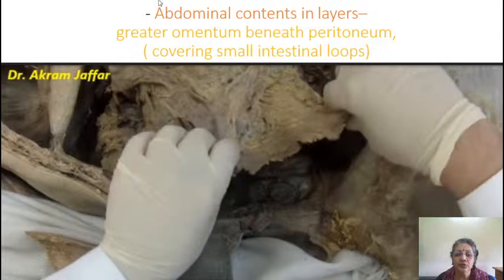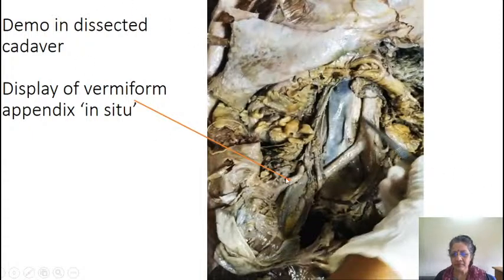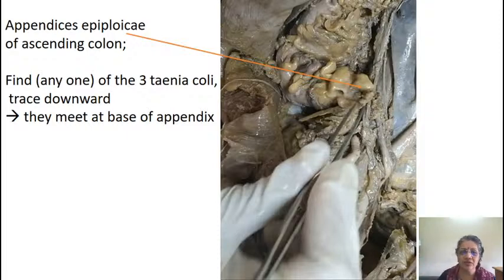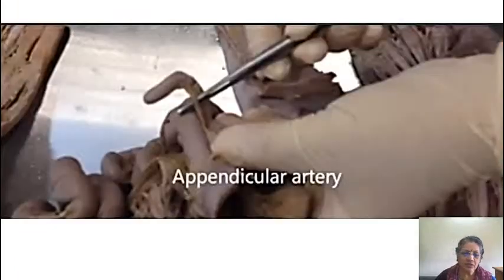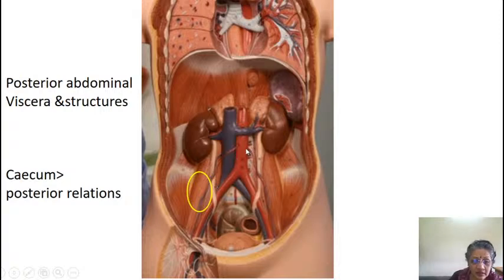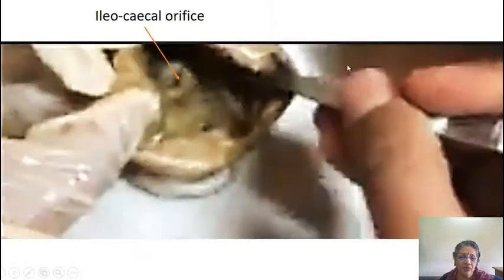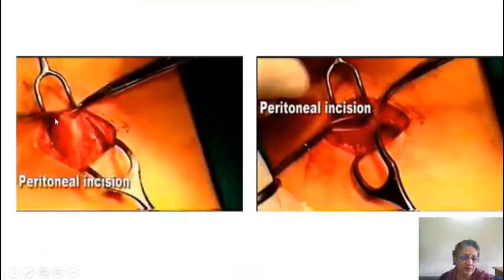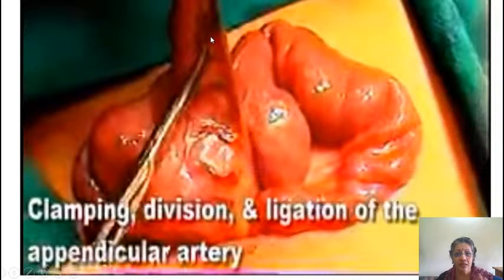First year Live Stream